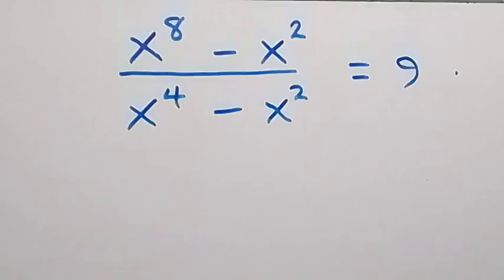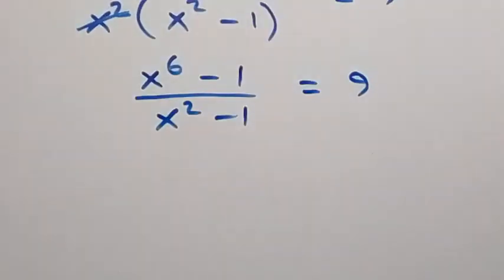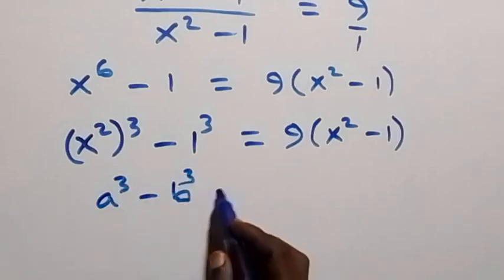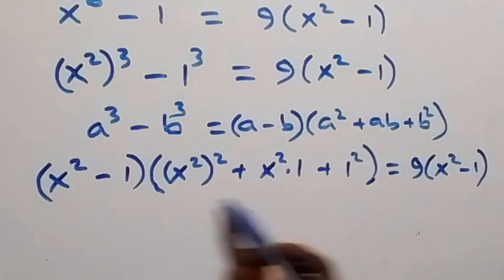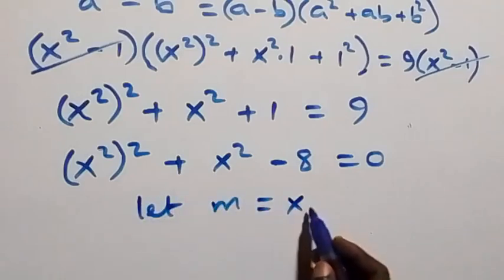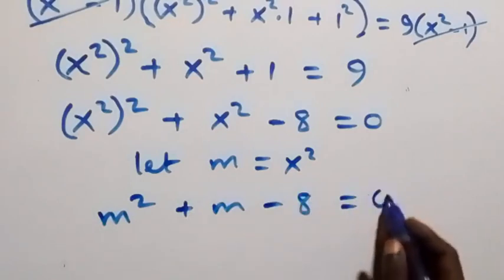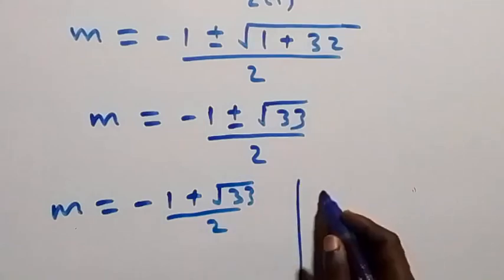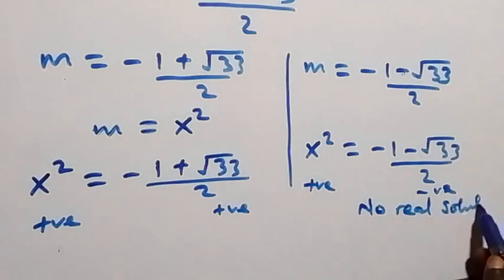Math Olympiad | Nice Algebra Equation | How to solve?